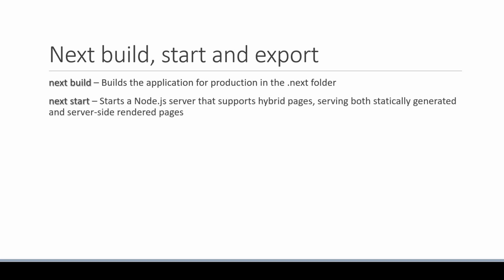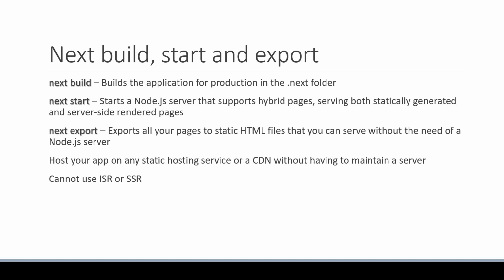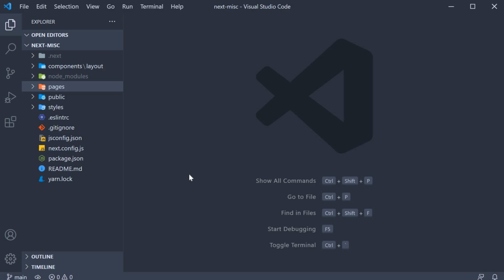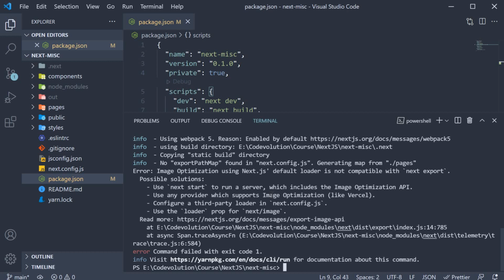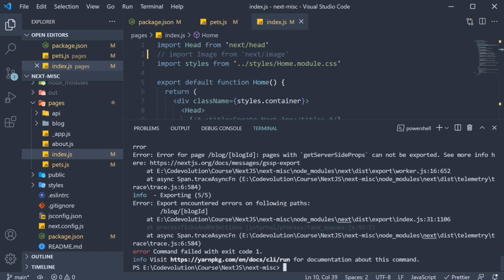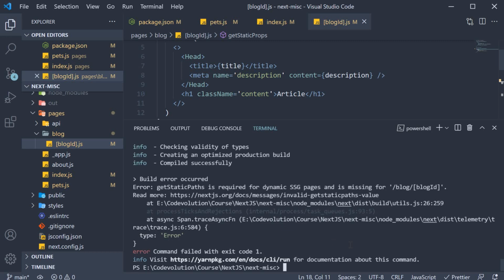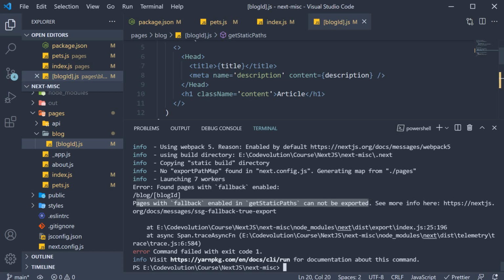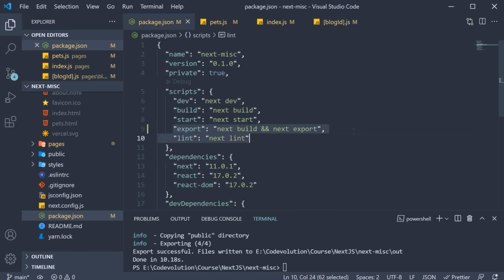Next.js Tutorial - 60 - Static HTML Export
Static HTML Export in Next.js
Next.js Tutorial on Static HTML Export